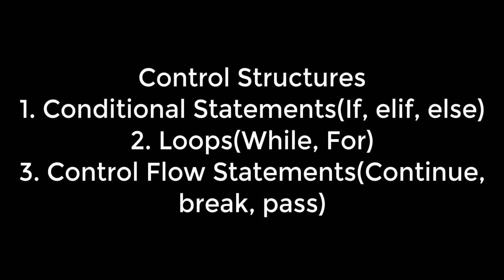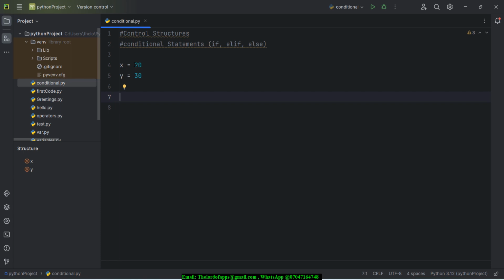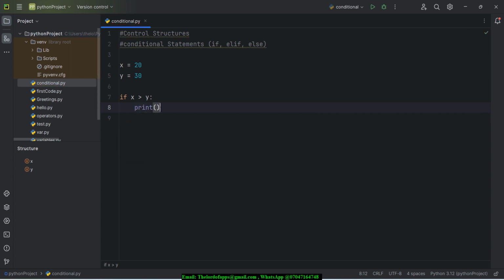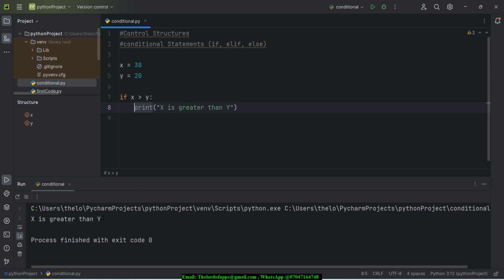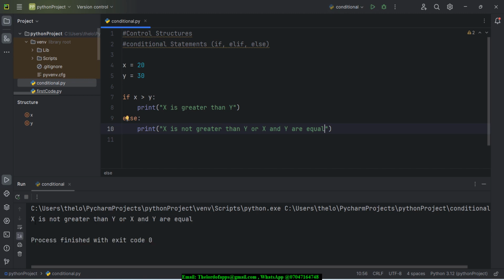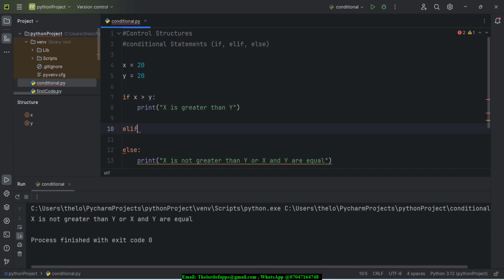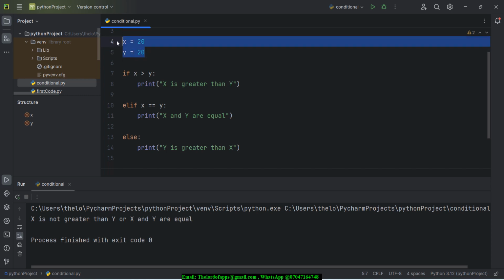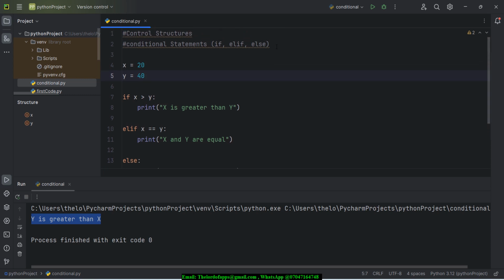Python fundamentals and conditional (If, Elif and Else)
Control structures in Python are essential programming constructs that dictate the flow of execution in a program. They allow you to make decisions, iterate over sequences, and control the flow of your code based on specific conditions or loops.

Conditional Statements (if, elif, else) are used to execute specific blocks of code based on conditions. The if statement checks a condition, and if it's true, the corresponding block of code is executed. The elif statement allows you to check multiple conditions, and the else statement provides a default block of code to execute when all other conditions are false.

Loops enable repetitive execution of a block of code. The for loop iterates over a sequence (like a list or a string) and executes the block of code for each item in the sequence. On the other hand, the while loop continues executing a block of code as long as the specified condition remains true.

Control Flow Statements (break, continue, pass) provide additional control within loops and conditional statements. The break statement terminates the loop prematurely, exiting the loop's body. The continue statement skips the remaining code in the loop for the current iteration and proceeds to the next iteration. The pass statement is a null operation, serving as a placeholder when a statement is syntactically required but no action is needed.

Understanding these control structures is crucial for writing efficient, structured, and readable Python code. They empower you to create complex logic, handle different scenarios, and optimize the execution flow of your programs.